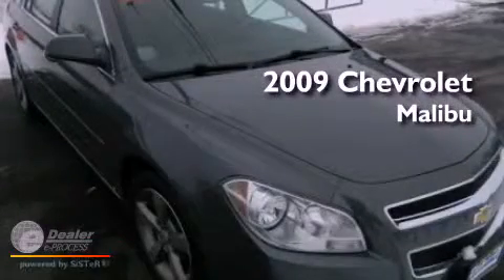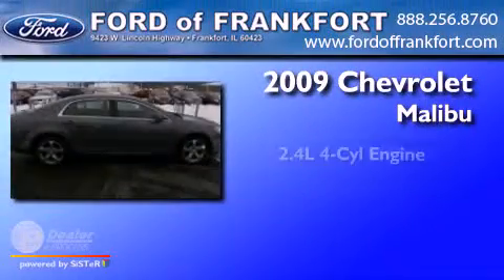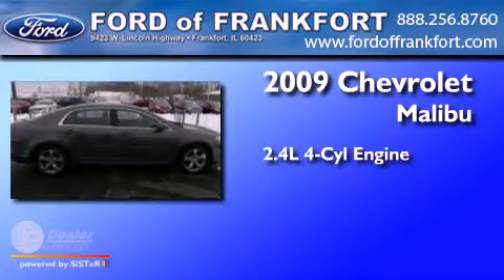2009 Chevrolet Malibu Frankfort IL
Year : 2009
 Make : Chevrolet
 Model : Malibu
 Engine : 2.4L 4
 Trans . : Automatic
 Exterior : Gray
 Miles : 60,981
 Interior : Black
 Ford of Frankfort